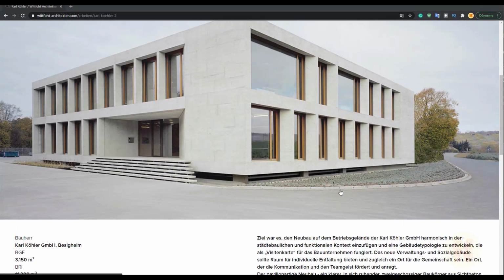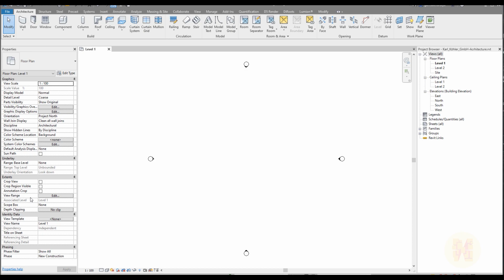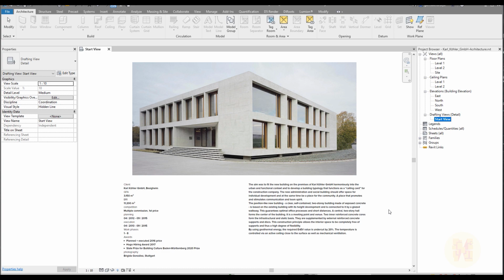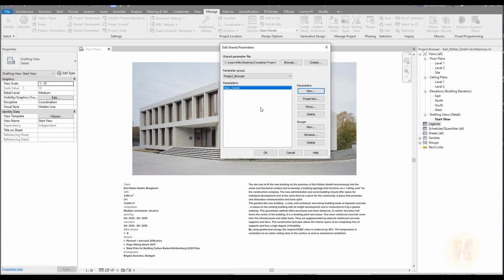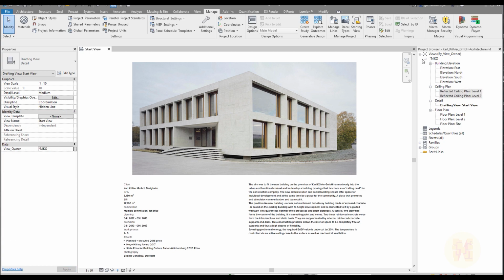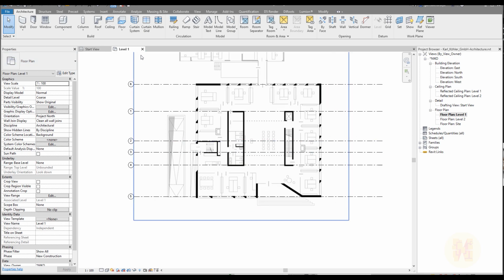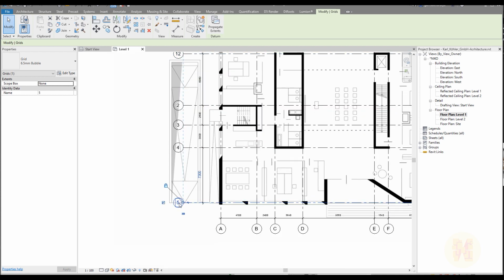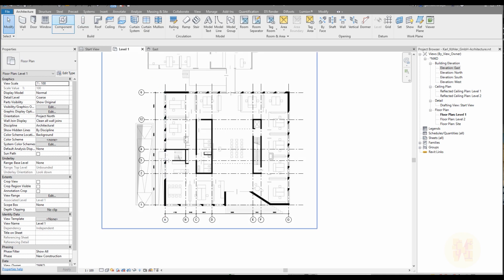Complete Revit Project: KARL KÖHLER GMBH #1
In this video, the New season on "Complete Revit Project".

Timecodes:
00:00 - intro
01:23 - Introduction project
02:30 - creating a new project file
05:30 - Home Screen in Revit project
08:13 - Project browser
13:58 - Loading Reference Images
15:34 - Creating Grids
18:00 - Checking dimensions
20:55 - Elevation view: Levels
23:30 - Bonus

𝑫𝒐𝒏'𝒕 𝒇𝒐𝒓𝒈𝒆𝒕 𝒕𝒐 𝒈𝒊𝒗𝒆 𝒍𝒊𝒌𝒆 👍 𝒇𝒐𝒓 𝒕𝒉𝒊𝒔
💬 𝗚𝗘𝗧 𝗖𝗢𝗡𝗡𝗘𝗖𝗧𝗘𝗗💬